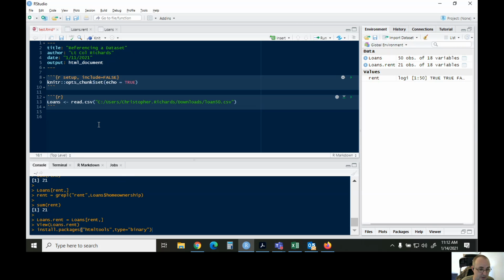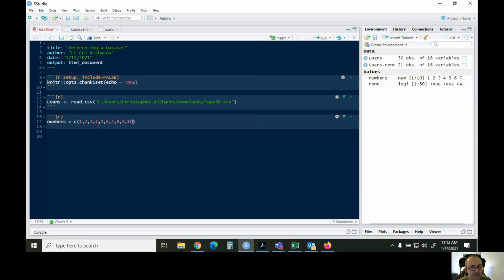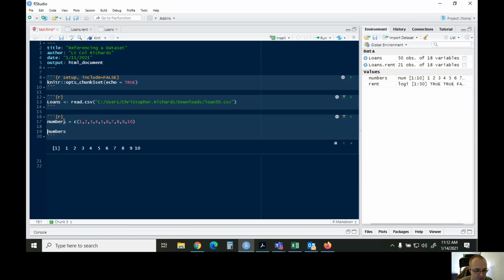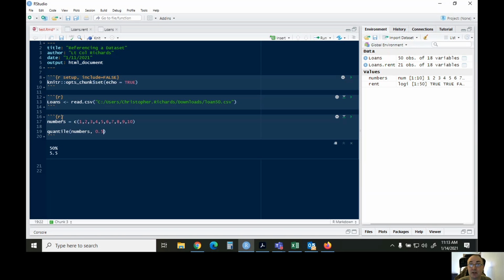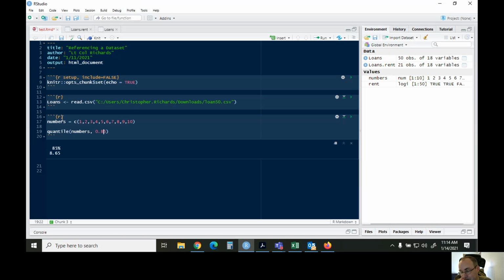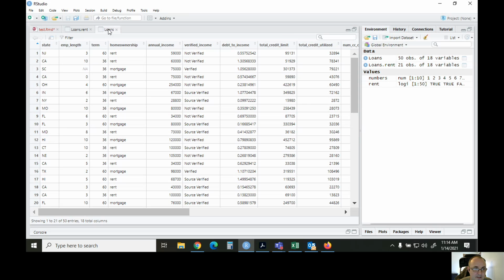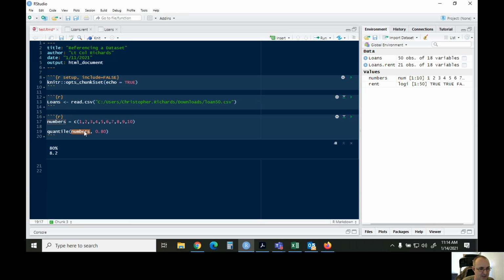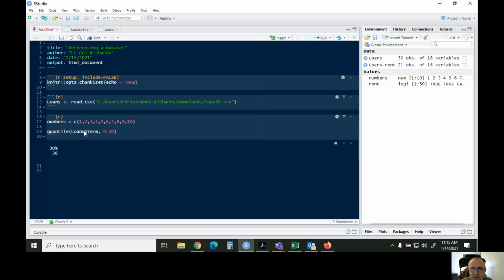The quantile fucntion